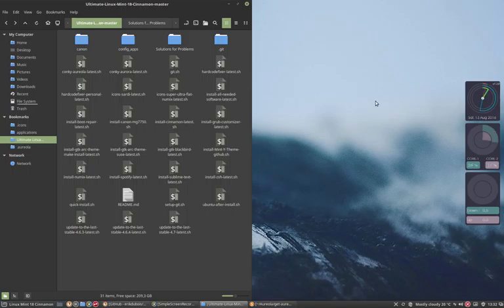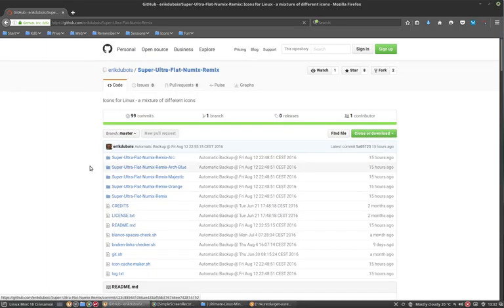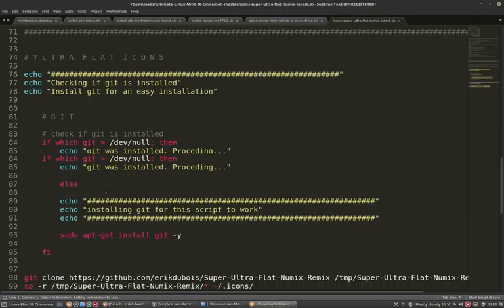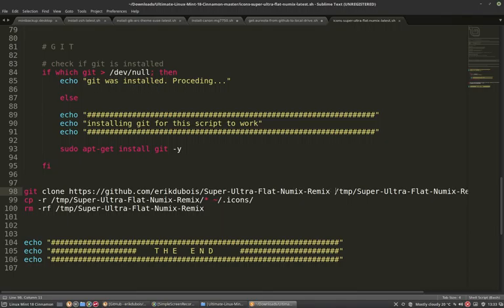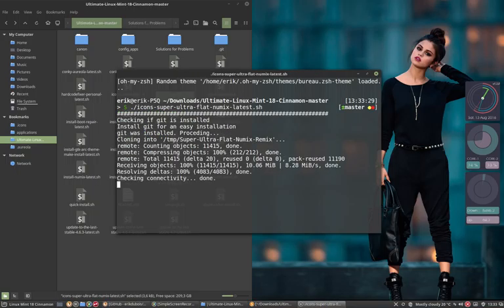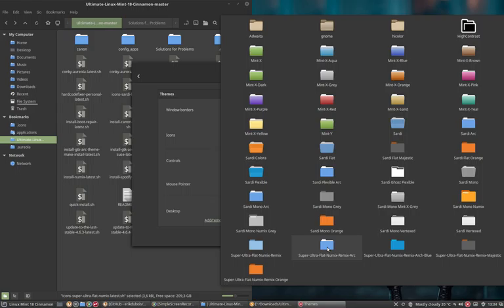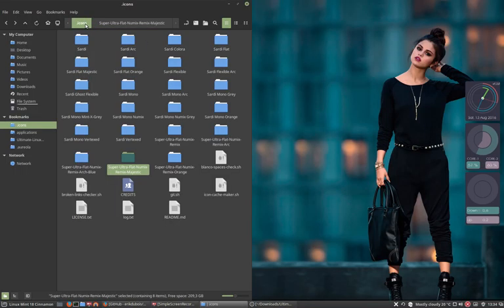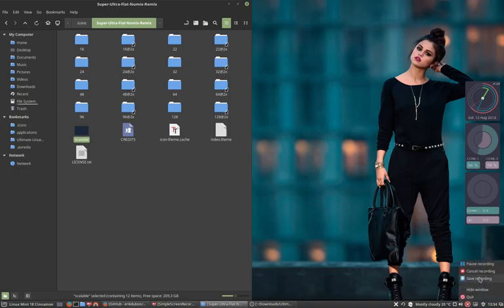27 installing the super ultra flat numix remix icon set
This movie : installing the super ultra flat numix remix icon set